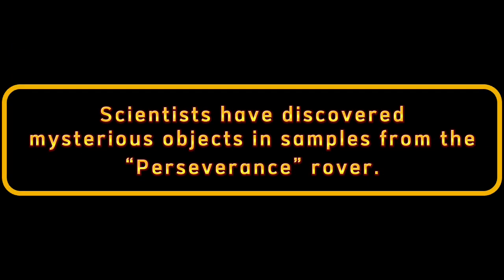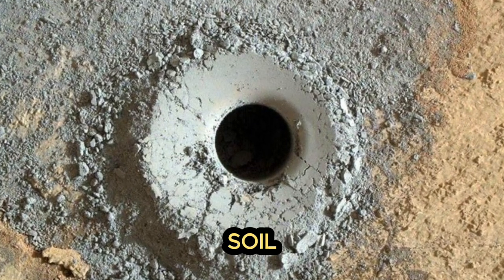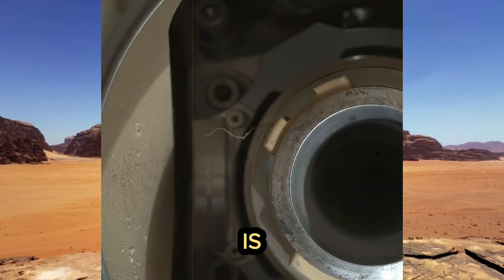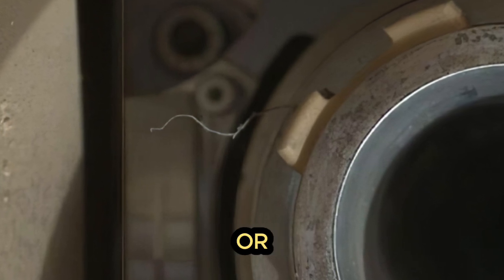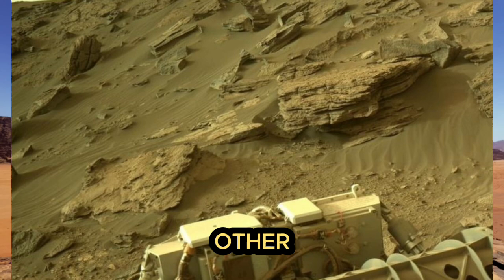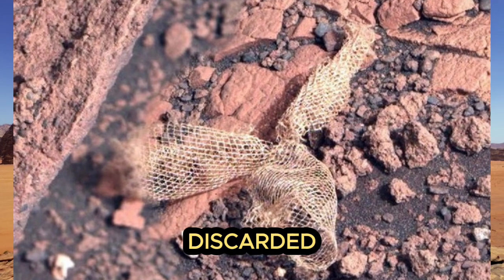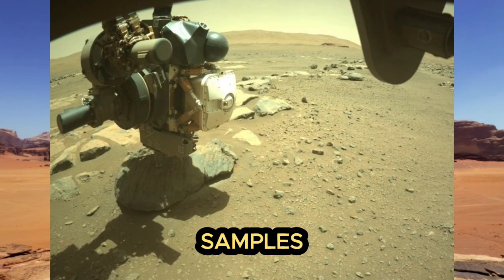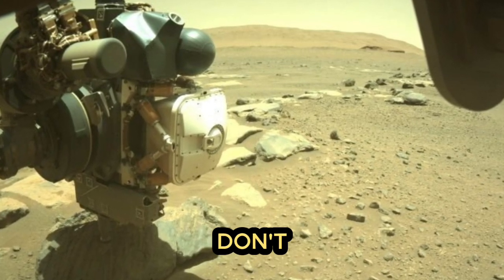Mysterious objects found in "Perseverance" rover samples.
Scientists have discovered mysterious objects in samples from the “Perseverance” rover.

During another exploration of the Red Planet, the NASA Perseverance rover collected soil samples from a drilled hole, placing the resulting samples in a special storage container. During this process, NASA scientists discovered that mysterious objects had entered the container along with the soil.

Scientists have noticed that two strange pieces of debris are stuck on the rover's sample collection system. An unknown object and a small hair-like object, very similar to a thread, have been spotted on the rover's drill chuck. These findings were reported by Perseverance mission leader Art Thompson on NASA's official website.

The hairy object is clearly visible in the resulting image. The object resembles an untied thread that held a button on a shirt. Such objects worry the research team because they could contaminate the container with Martian soil samples.

It is important for scientists to determine where they came from. Are they particles from the rover itself or are they fragments of the EDL system that delivered the Perseverance rover to Mars on February 18, 2021.

The rover takes pictures of not only the planet's surroundings, but also takes pictures of itself. For these purposes, additional cameras were installed on the rover so that specialists could examine Perseverance for chips and other damage to the hull that could appear as a result of research activities on Mars, and take the necessary measures in time.

Another curious discovery by the Perseverance rover.

The Perseverance rover often encounters mysterious debris along its path. For example, one rather curious one was a net that looked like discarded snake skin. Scientists assume that this was most likely a fragment of the parachute that lowered the rover from orbit several kilometers from the landing site.

The sampling system itself has already encountered problems on several occasions. It has been regularly clogged with large quantities of small rocks, which prevent the placement of soil samples from the drilled hole, which in turn could have jeopardized the sampling mission. But the team of specialists was eventually able to extract them.

NASA plans to bring the samples back to Earth for further research. A new mission is being prepared for this purpose, with several new unmanned aerial vehicles being sent to Mars.